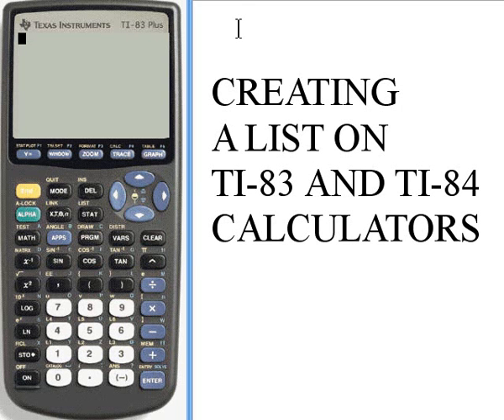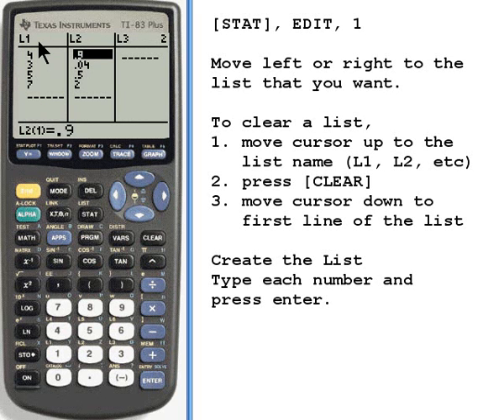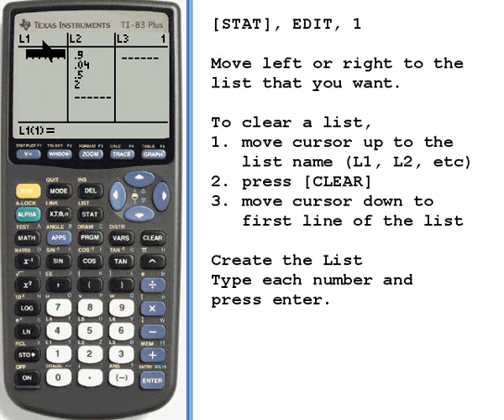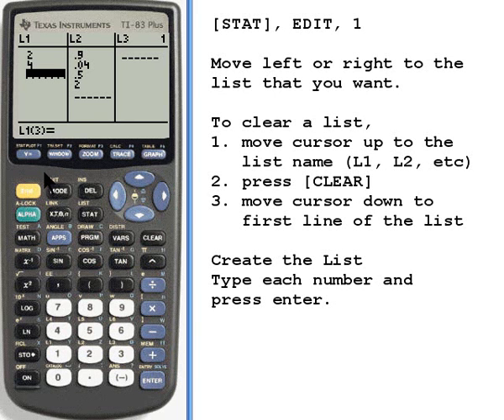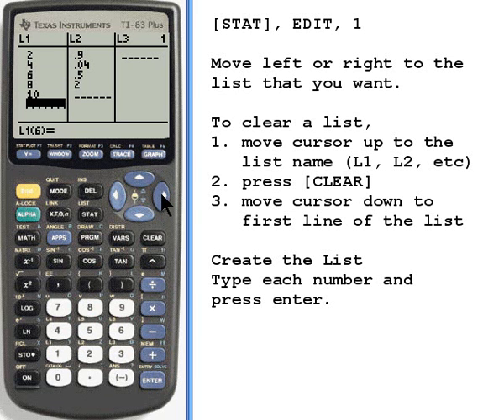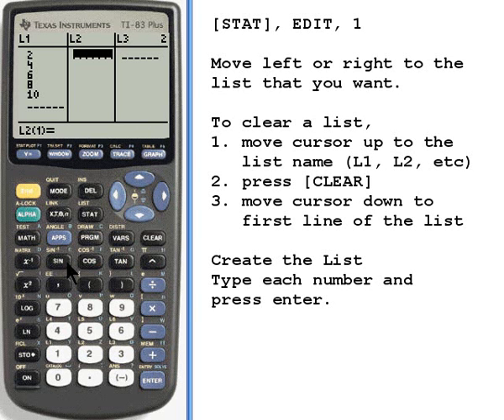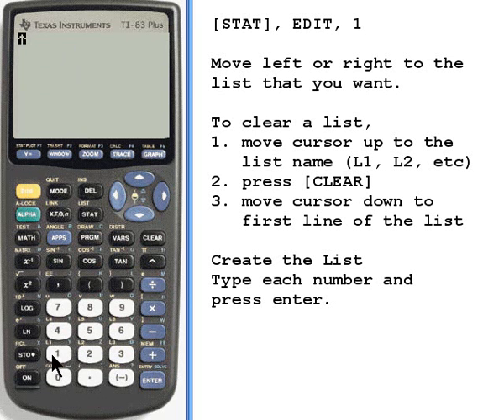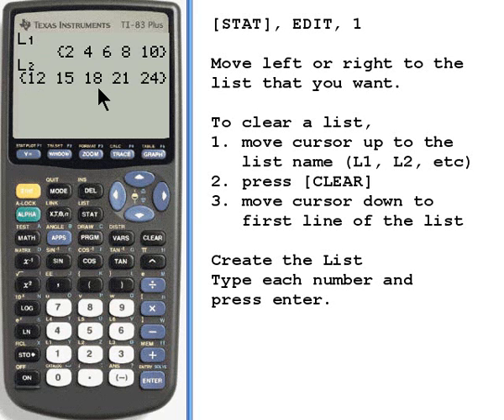Creating Lists on the TI-83/84 Calculator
How to enter lists into ti-83 and ti-84 calculatorsThis video is provided by the Learning Assistance Center of Howard Community College. For more math videos and exercises, go to HCCMathHelp.com.